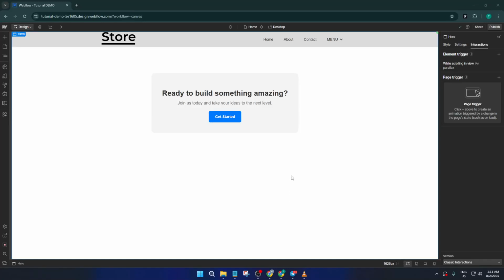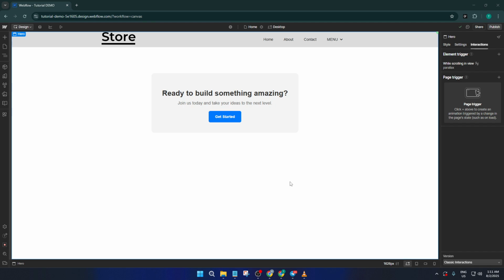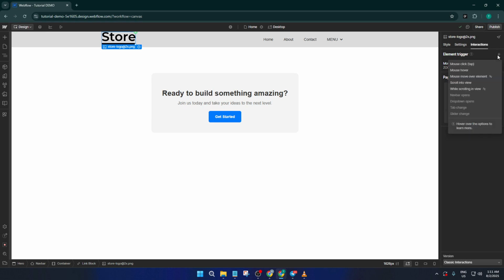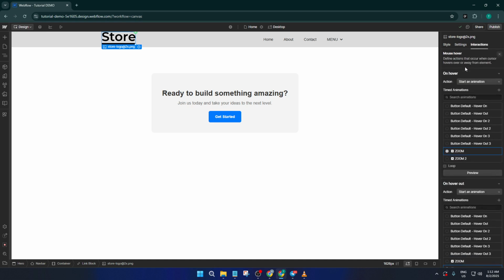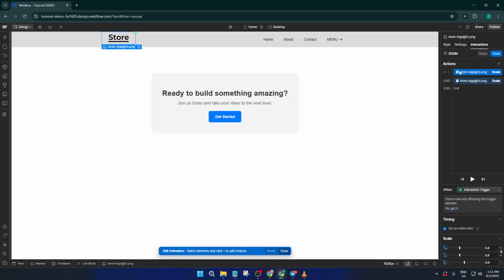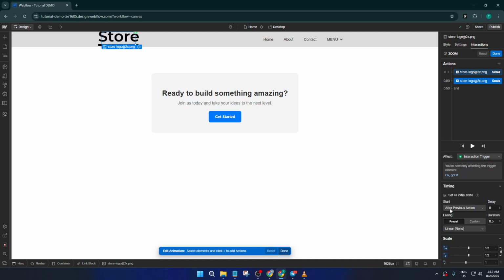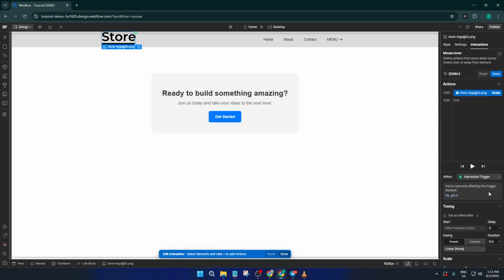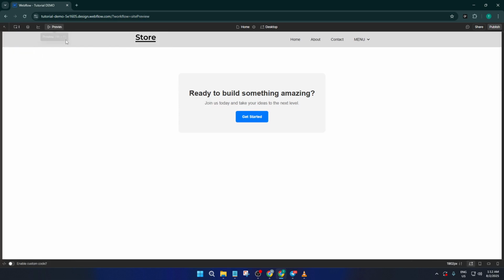How To Edit Your Logo In Webflow (Easiest Method)(New 2026 Way)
Learn step-by-step how to edit your logo in Webflow with this comprehensive tutorial! Whether you’re updating your current branding or uploading a new logo, this video covers all the essentials you need to make your site stand out.

This video is perfect for Webflow beginners and advanced users alike, and is applicable to both Webflow’s free and paid plans via the web platform.